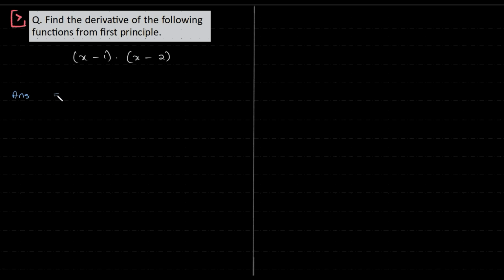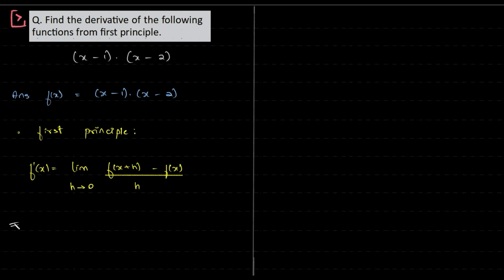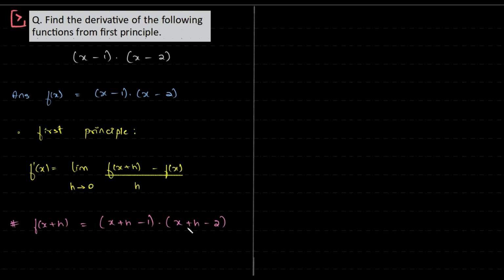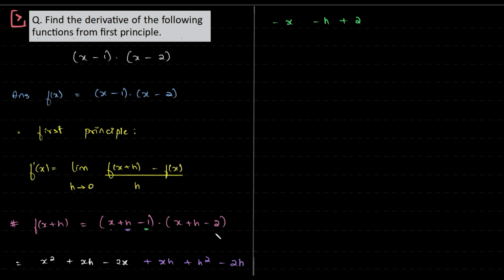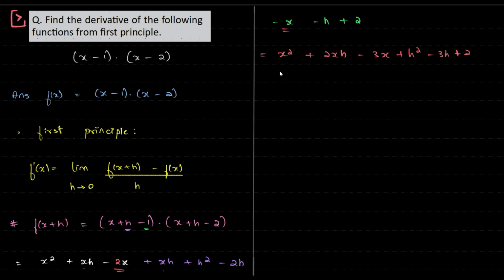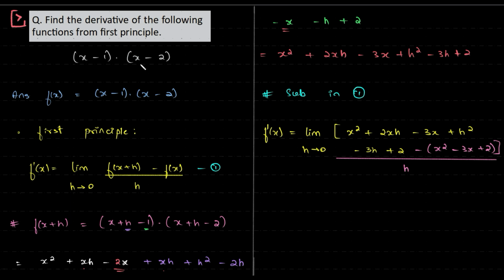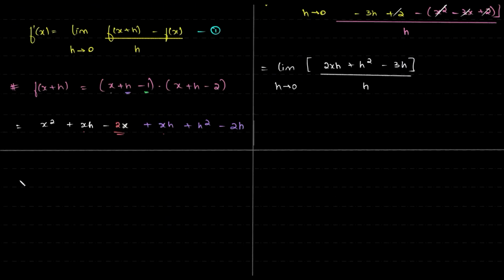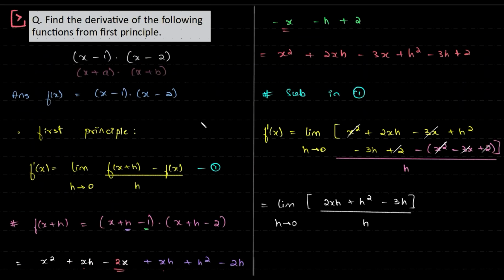11 04 C 2 Ex 12 2 4th main ii E